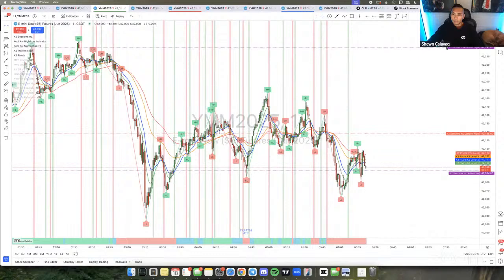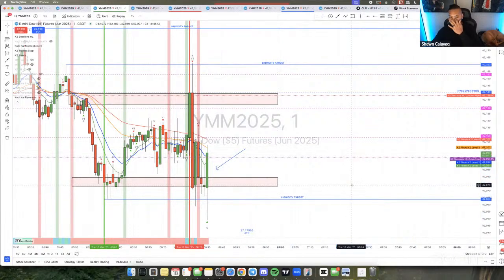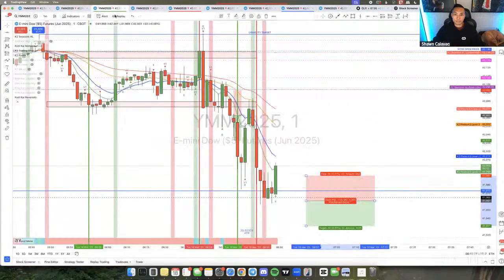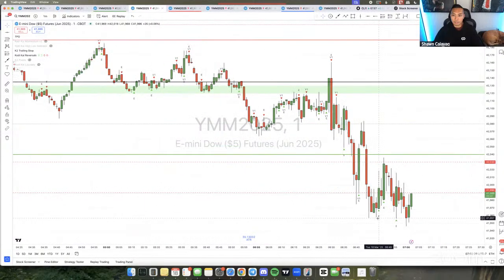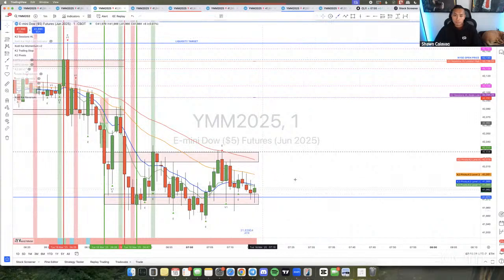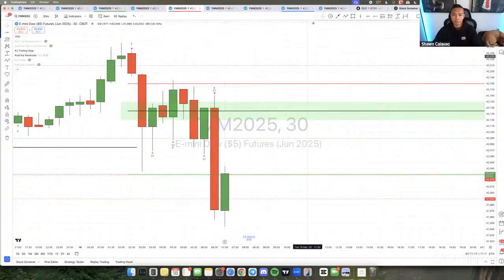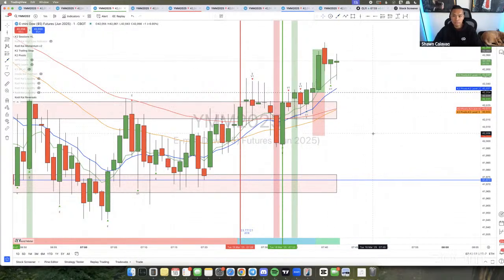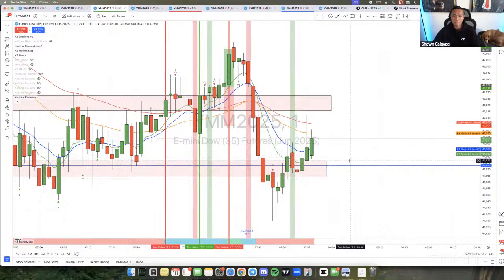LIVE 🔴 Kodi Kai Trades Trading Room- March 18, 2025 | US30 YM | Real-Time Trade Analysis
00:00  - Intro